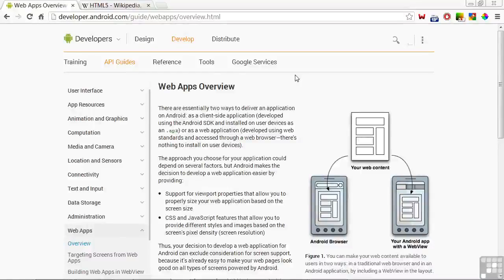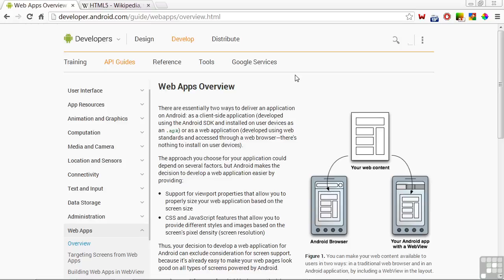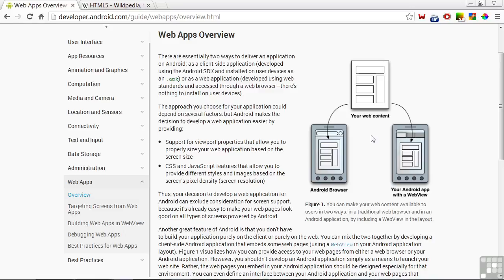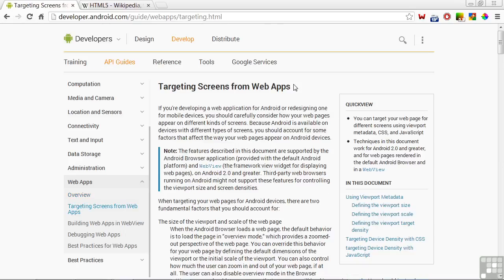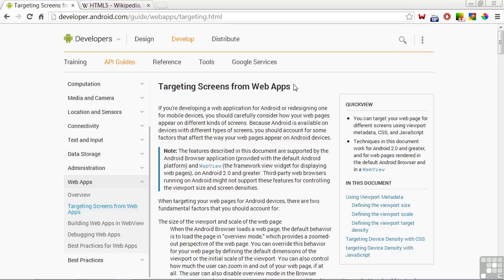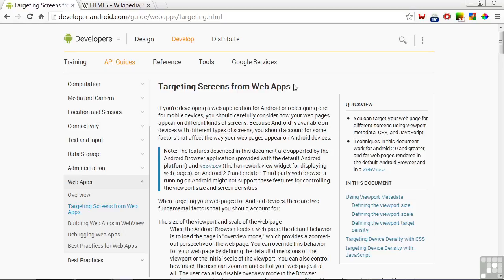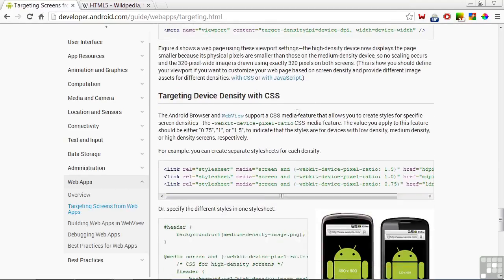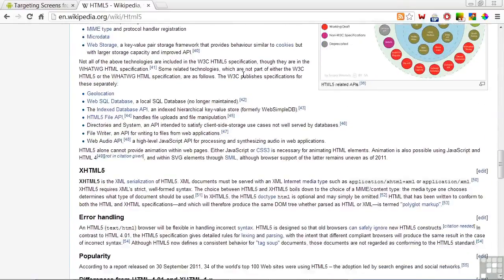InLaApr 13 1301 3